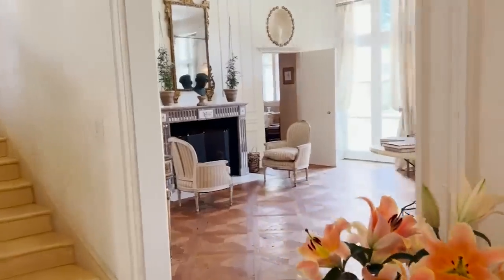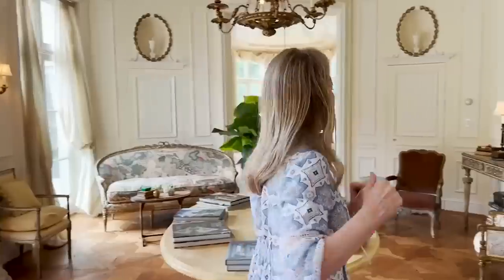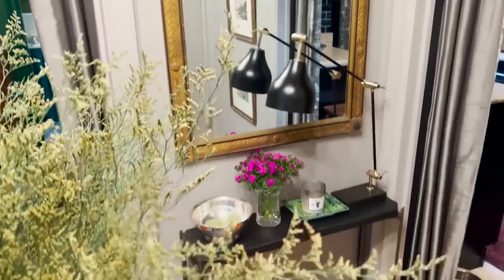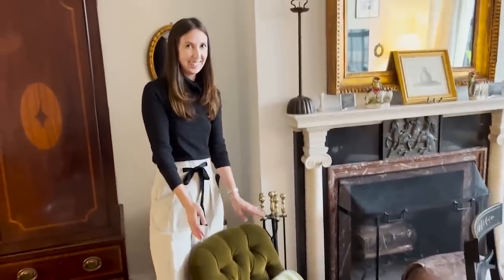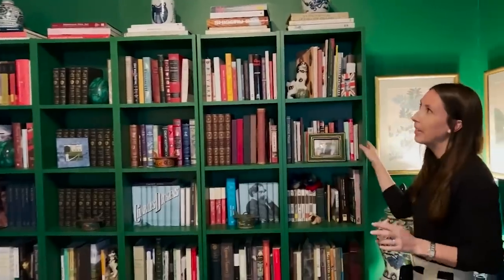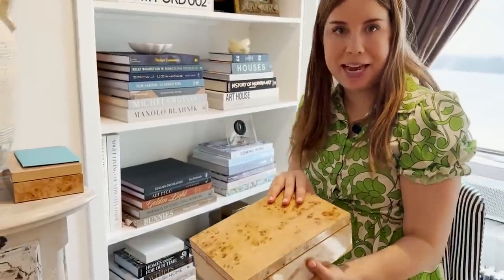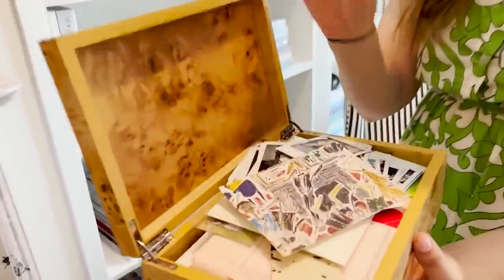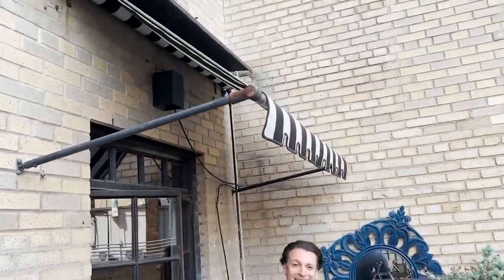Beautiful Homes Inspired by European Design l Top 5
On today's special episode of Homeworthy our editors have rounded up some of our favorite homes inspired by European design. From oceanfront mansions in Newport, Rhode Island to opulent apartments in New York City. It's a feast for the eyes. Enjoy!